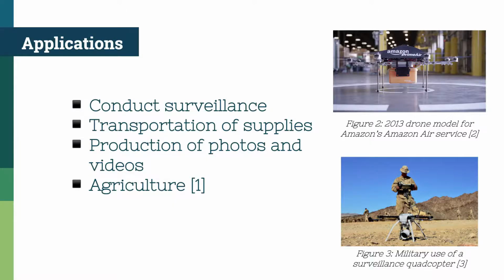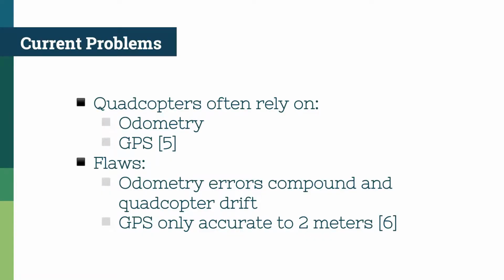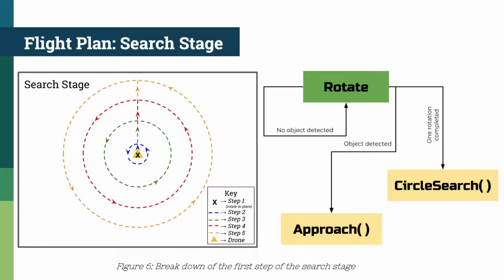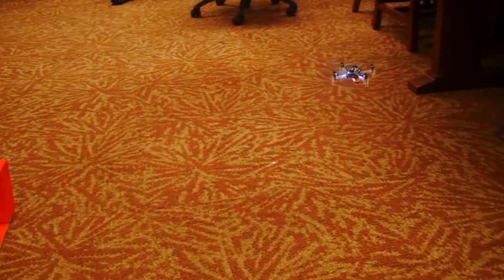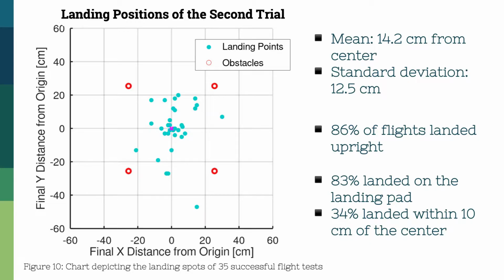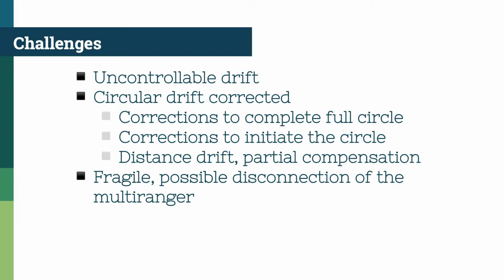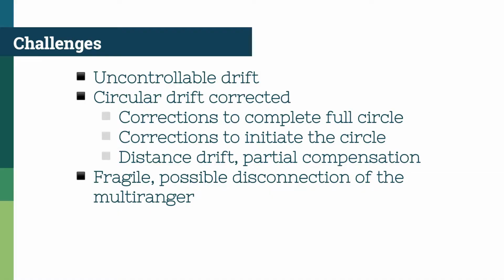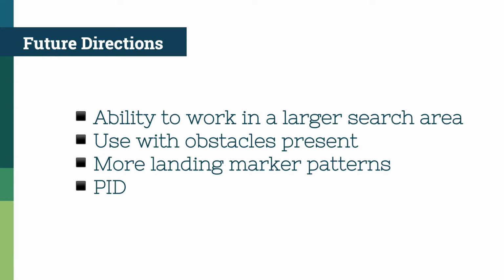Visionless Autonomous Quadcopter Landing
Mentor Name(s):  Brian Lai

RTA Name:  Shravan Venkatesan

Governor's School Scholars: Joseph Arrigo, Victoria Chen, Zubin Kremer Guha, Arvind Kruthiventy, Regina Valencia